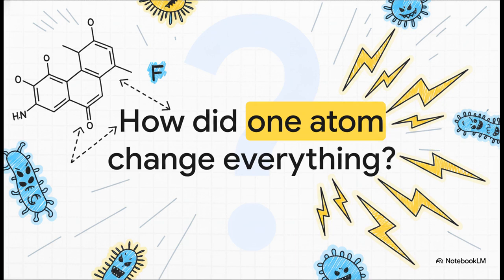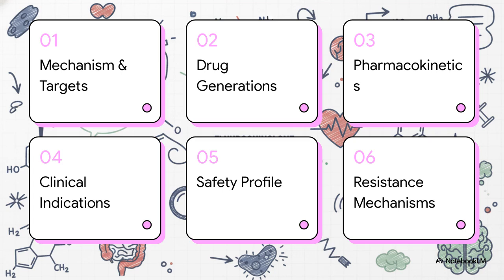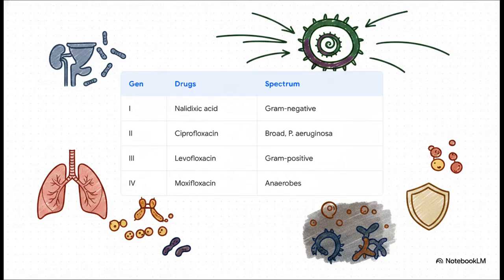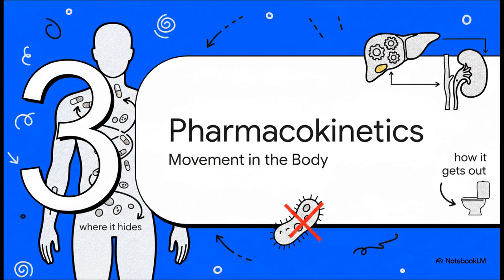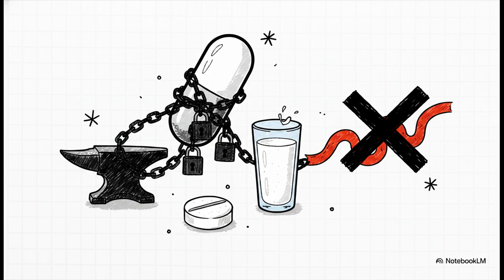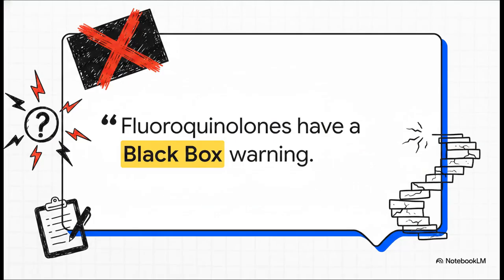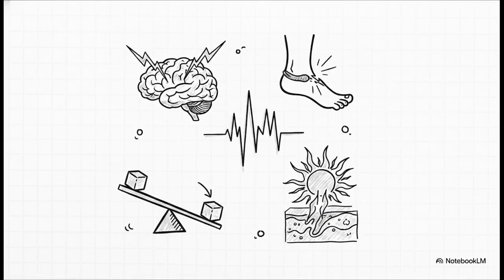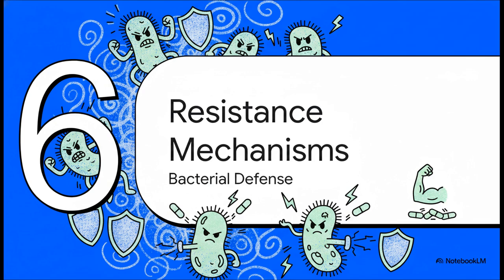Fluoroquinolones. for medical students. English version